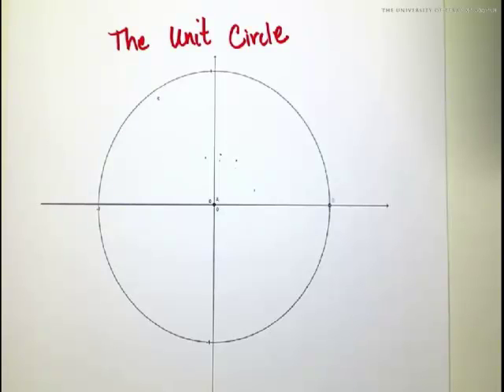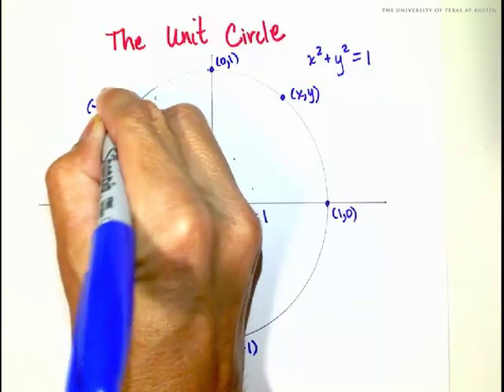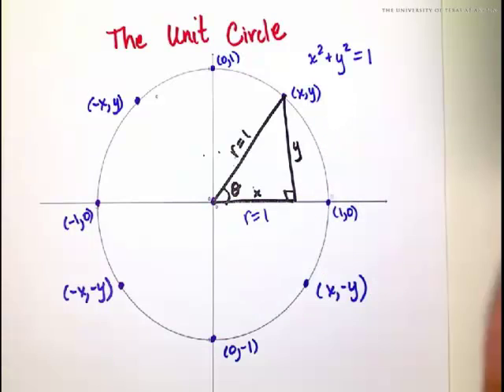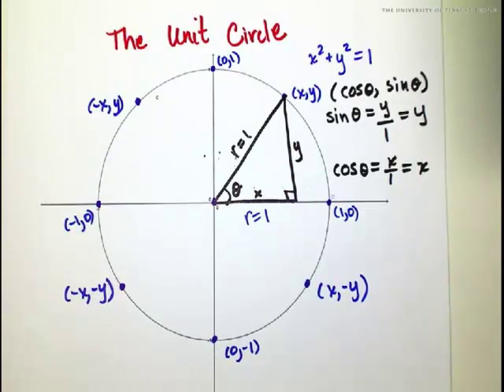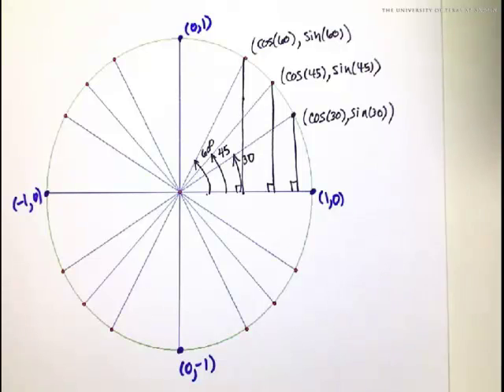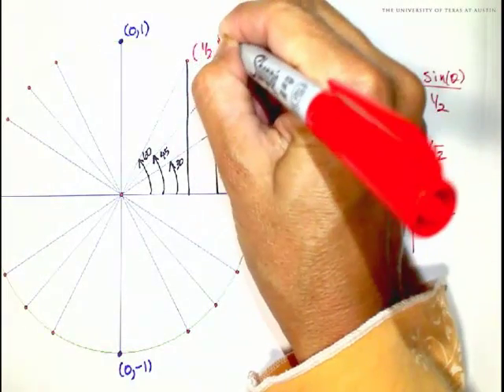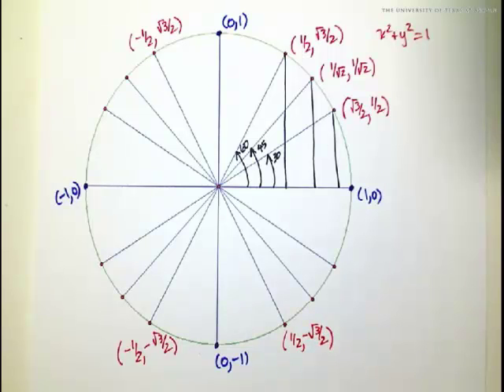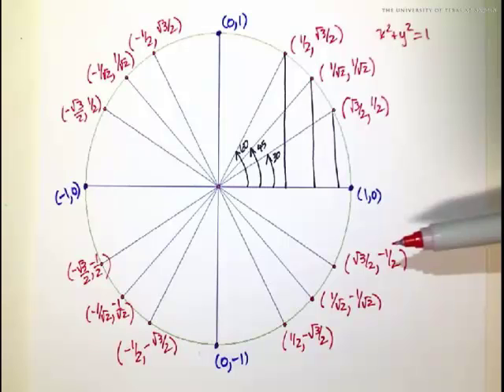The Unit Circle